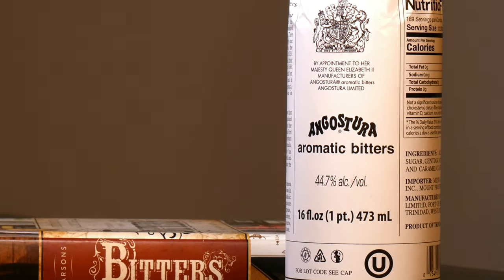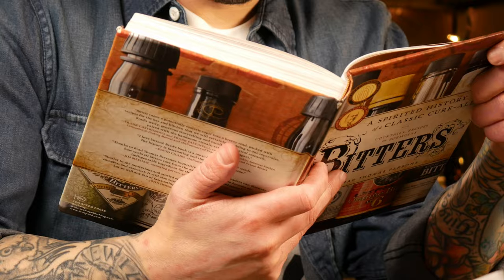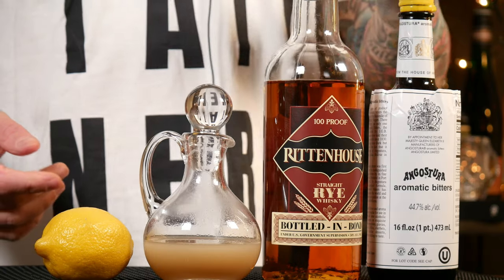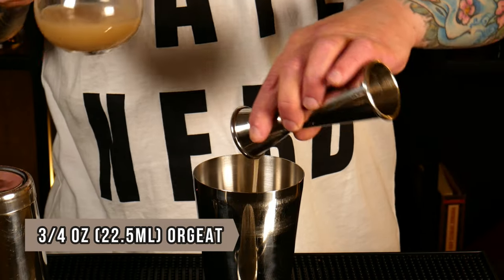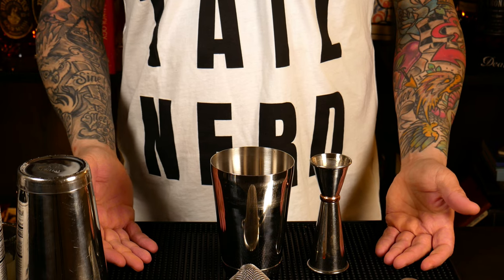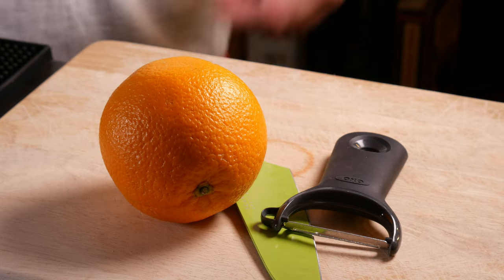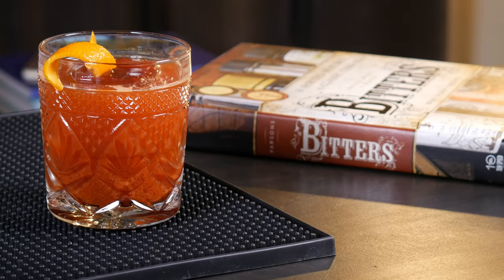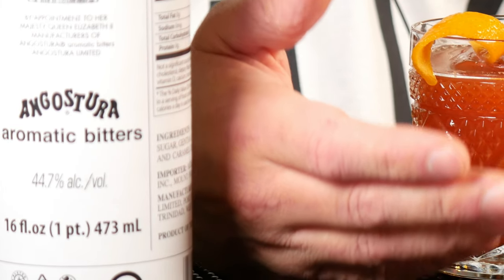Trinidad Sour - 1 OZ of Angostura Bitters!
TIME STAMPS 0:20 History 0:56 Bitters Explained 1:55 Let's make it! 3:17 Taste
It's time for one of those weird cocktails. The Trinidad Sour. I use 1 OZ of Angostura Bitters in this one, and that’s me scaling back on the recipe! This to me could've been called a Christmas Sour too...but I explain where the name comes from in the video. This is an oddball cocktail for sure, but a fun and tasty one! Let me now what you think!

Trinindad Sour

3/4 oz (22.5ml) Orgeat
3/4 oz (22.5ml) Lemon Juice
1 oz (30ml) Angostura Bitters
1 oz (30ml) Rye Whiskey

Shake this well (there are some INTENSE flavors in there...) and serve over ice or up, whatever your heart desires.

My favorite bar tools
Mixing glass
Julep Strainer

Camera and Lights
Panasonic Lumix G7
Panasonic Lumix G85
GVM LED lights

Orgeat Syrup Recipe

1 cup white sugar

1 cup unsweetened Almond milk

A few drops (to taste) almond extract

A few drops (to taste) orange blossom water

Heat sugar and almond milk in a pot until fully dissolved (don't boil it), let cool off and add almond extract and orange blossom water. Stir and store in refrigerator for up to 3 weeks. You can freeze it too.